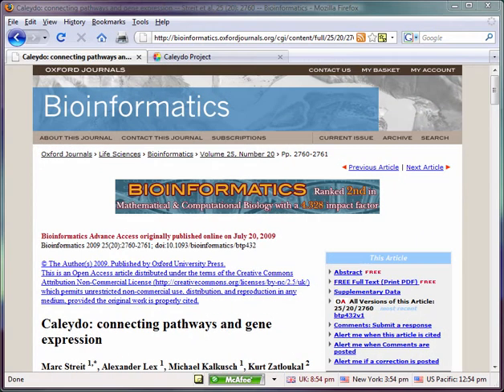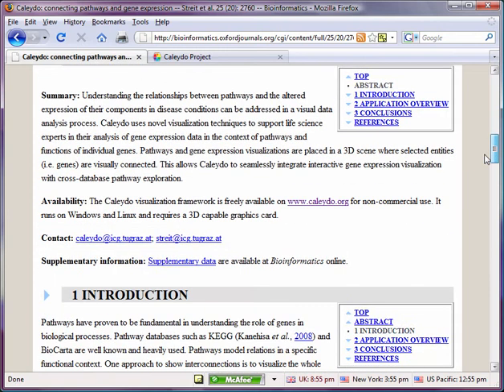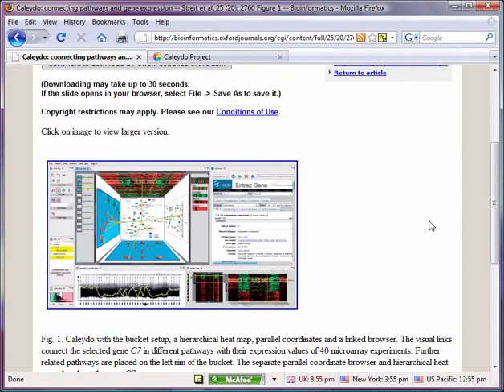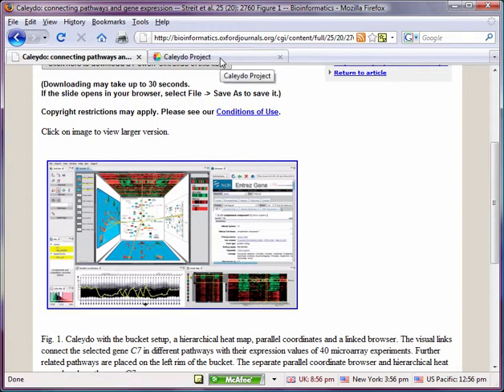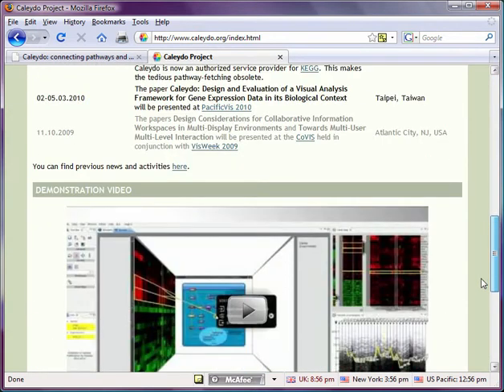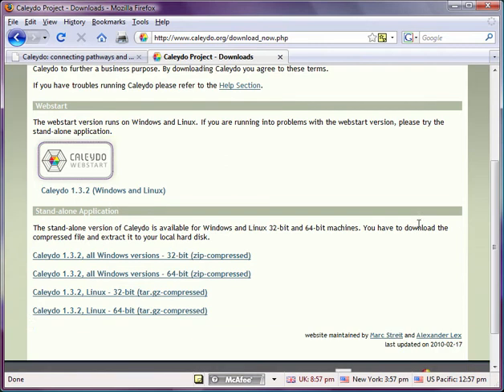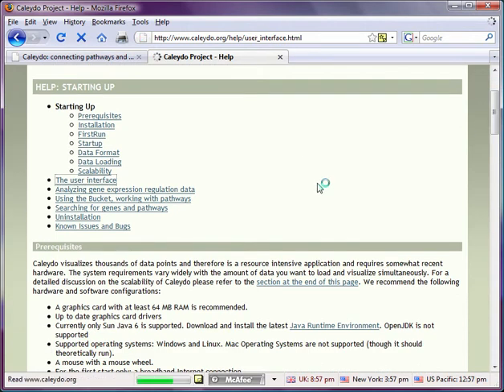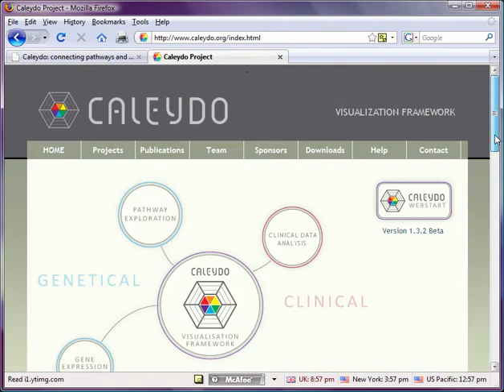Caleydo for gene expression and pathway visualization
Caleydo visualization tools offer unique ways to examine your data. For more details, see the blog post and reference materials: ttp://blog.openhelix.eu/?p=3578